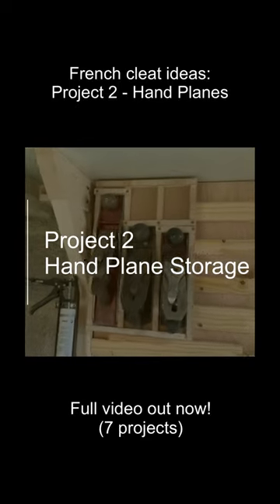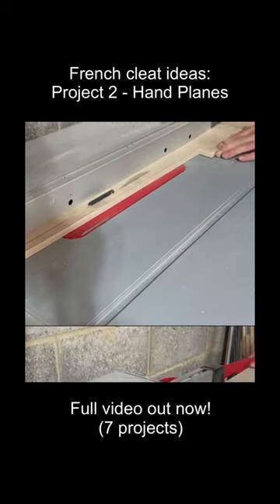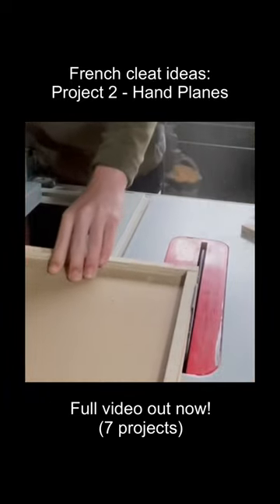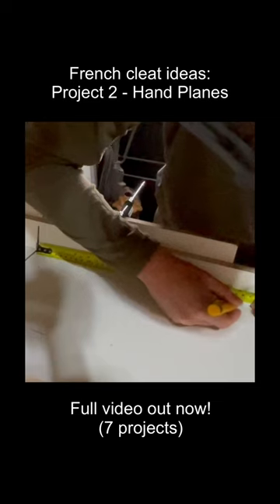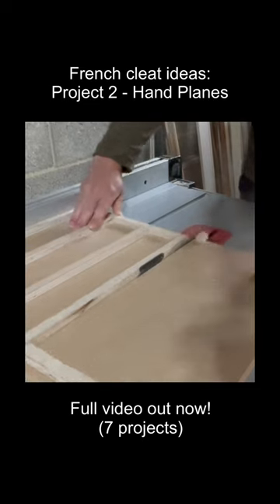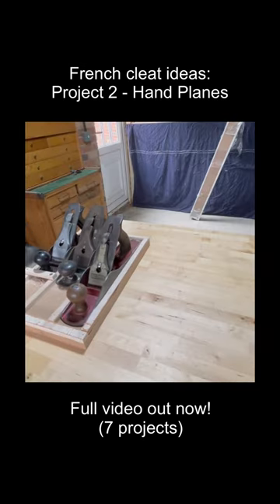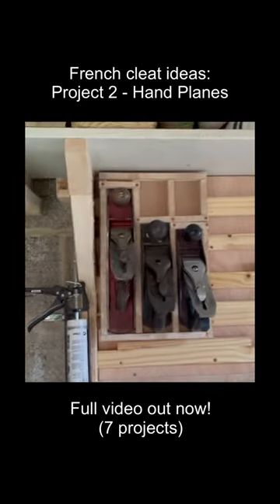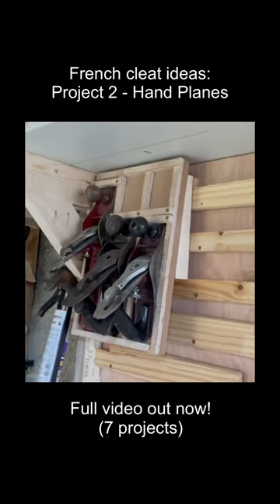Storing hand planes on French cleats